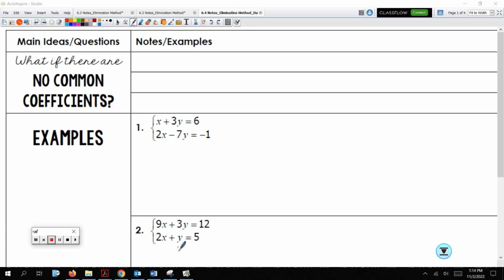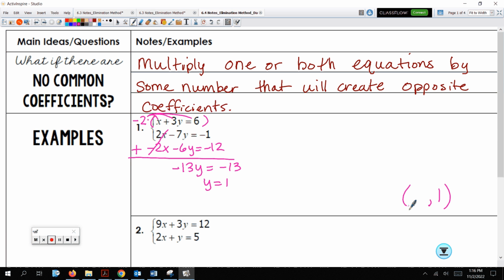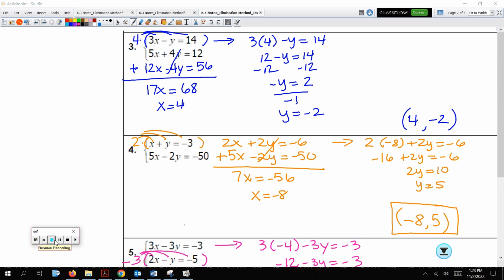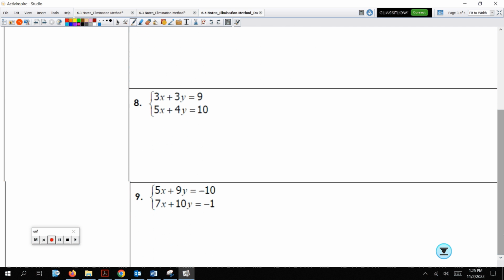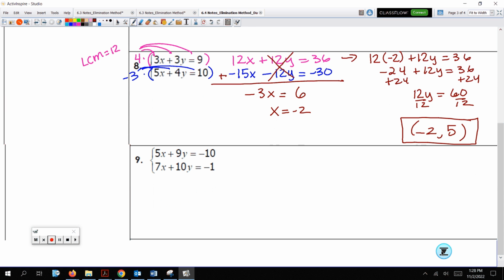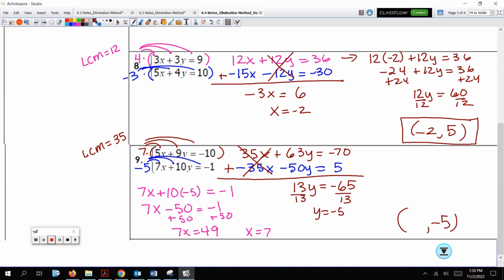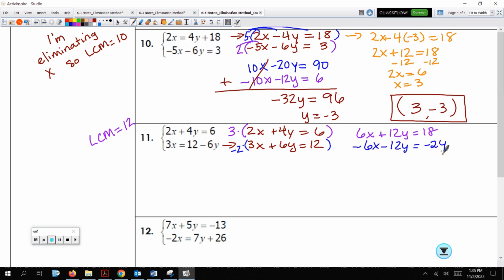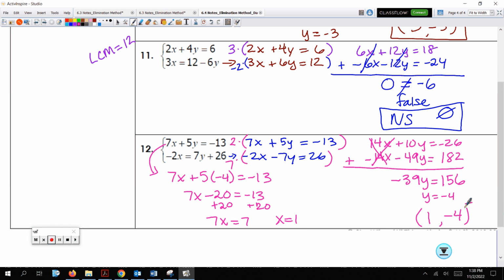6.4 Elimination Method Day 2